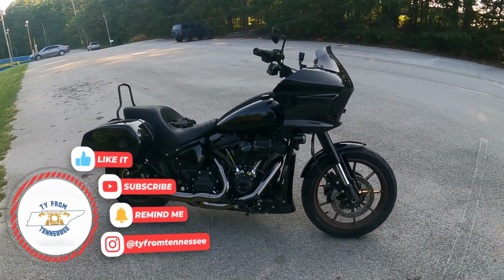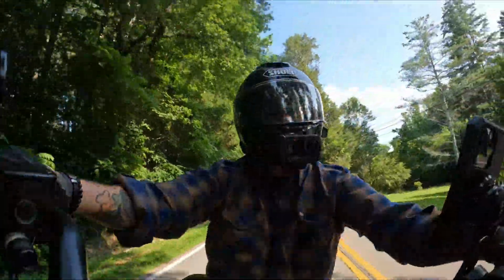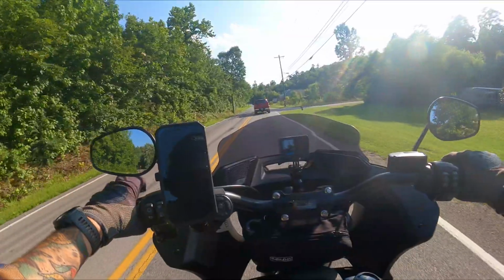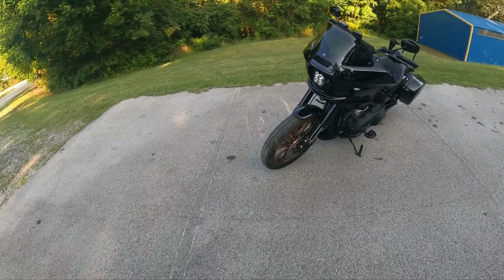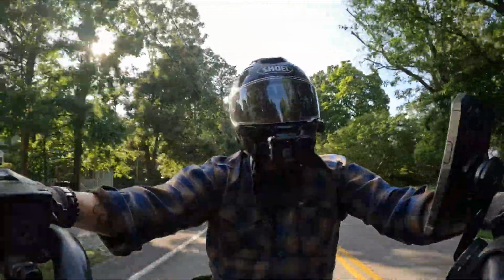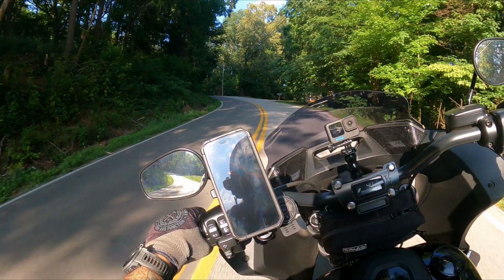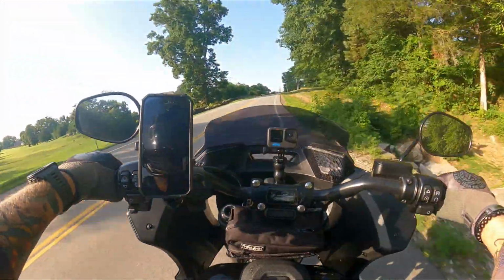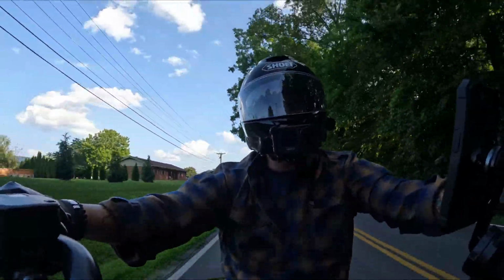Overlooked and Awesome Harley Low Rider ST Facts!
What are some of the facts and information about the Harley Davidson Low Rider ST you might need to know? Check these out and let me know what you think!

My Motorcycles
2023 Harley Davidson Road Glide Special 120th Anniversary
2022 Harley Davidson Low Rider ST